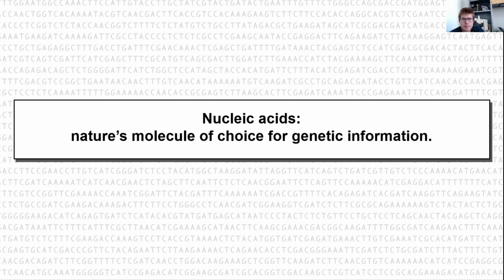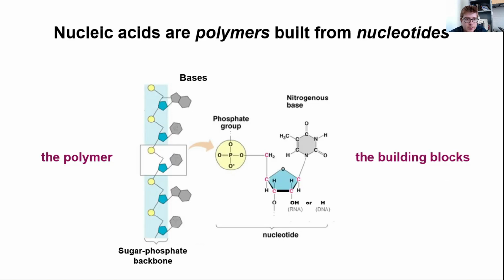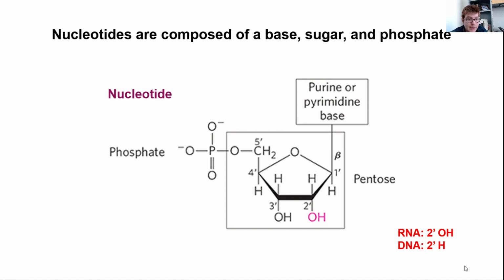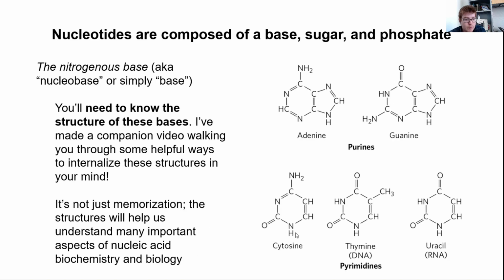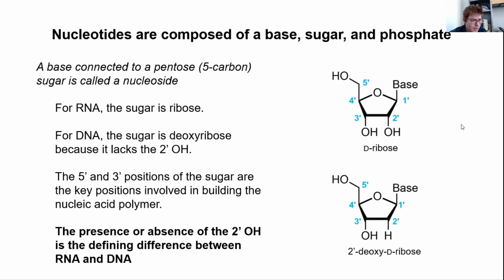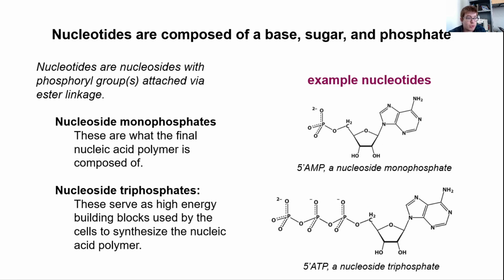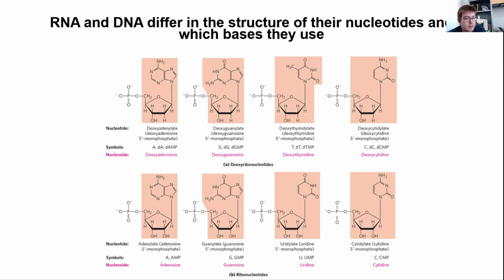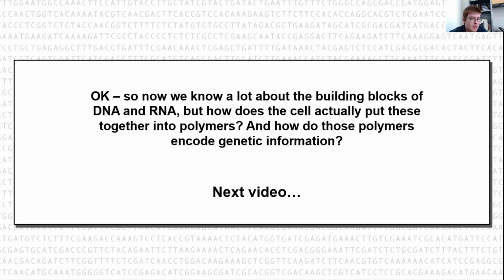Lecture 1 - Part 1: Nucleotide Structure